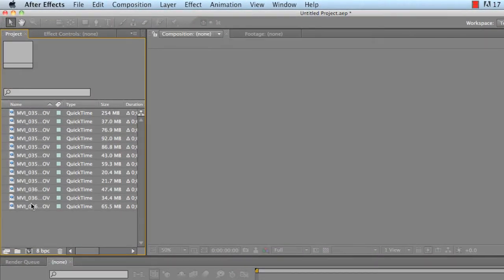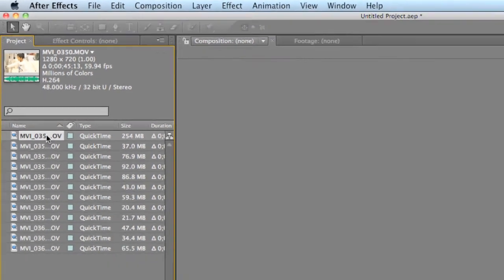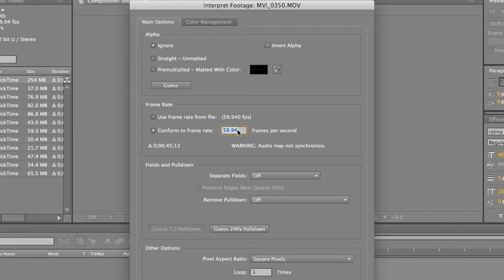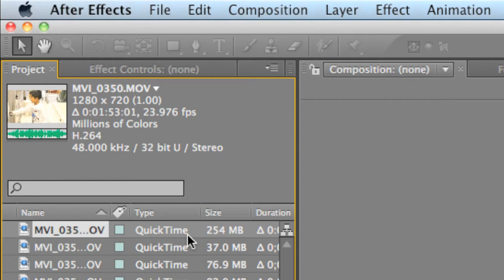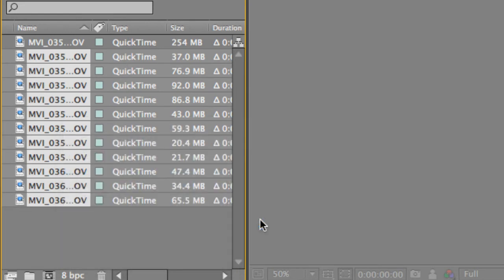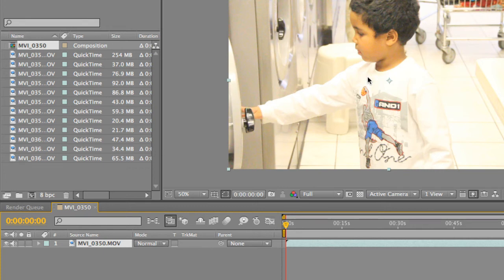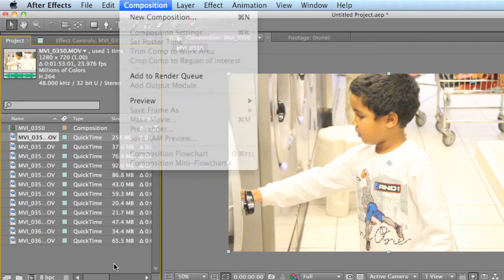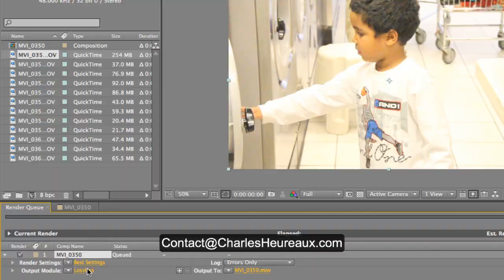Adobe After Effects Tutorial | Slow Motion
Dedicated to understanding slow motion techniques in Adobe After Effects. Charles Heureaux teaches Adobe After Effects beginners a basic understanding up converting different frame rates to create cool slow motion effects without using Twixtor or other slow motion adobe after effects plug-ins.